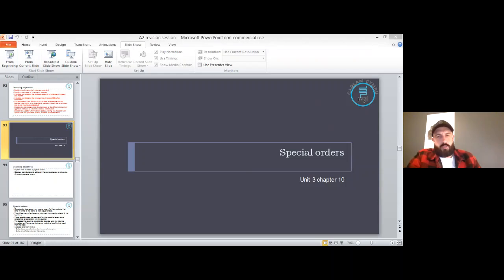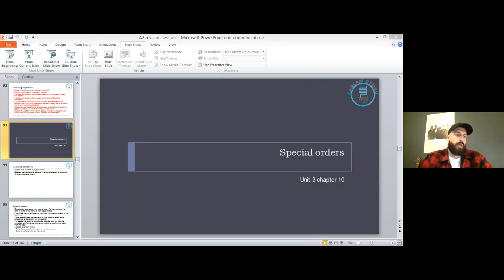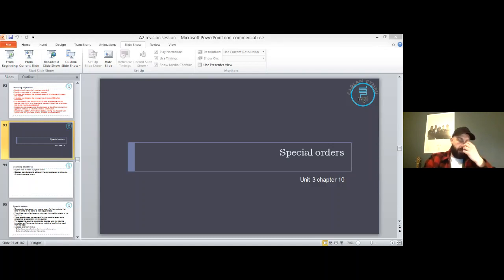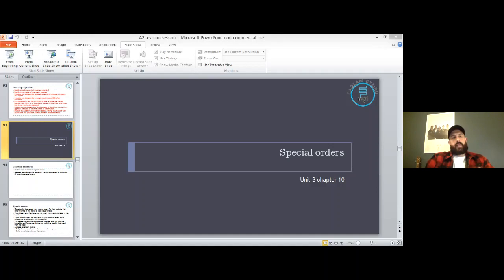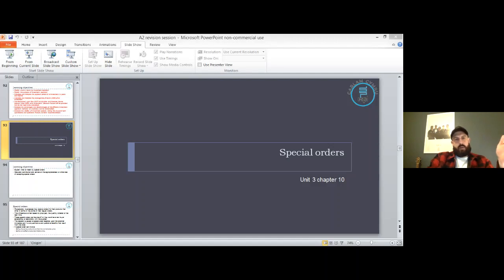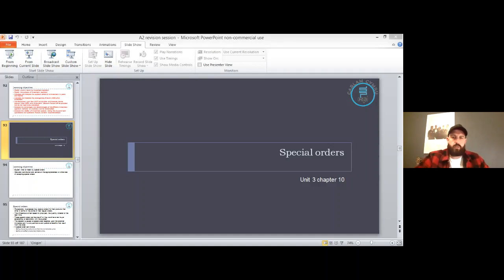Business A Level - Session 3